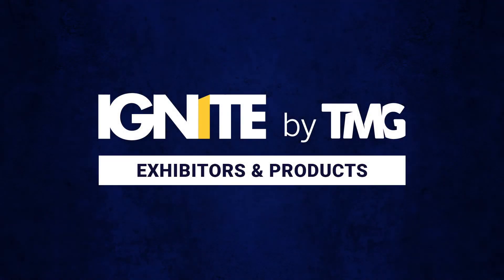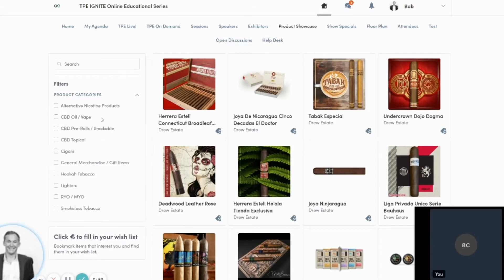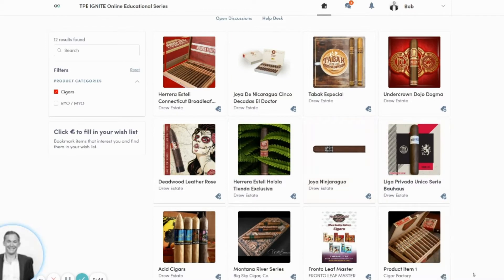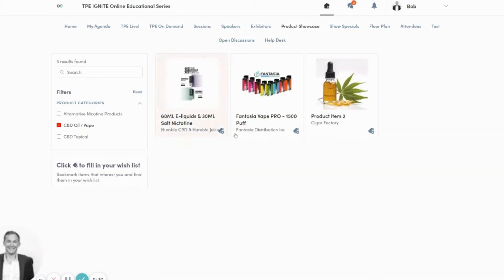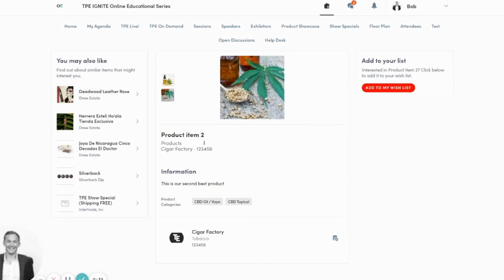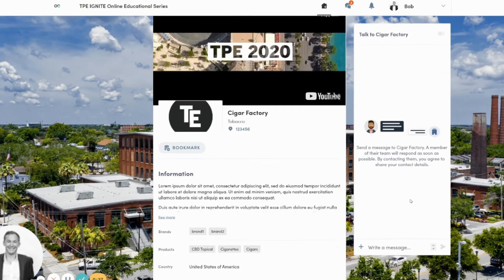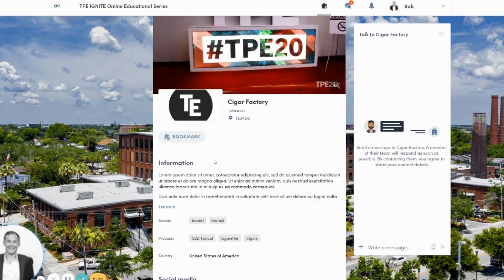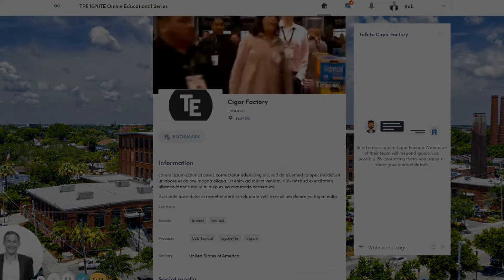Discover Exhibitors and Products